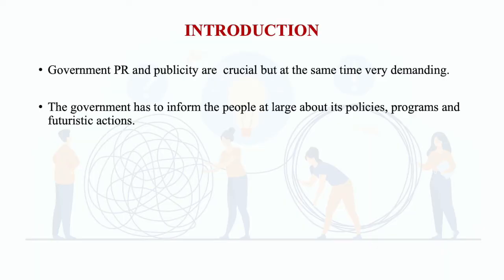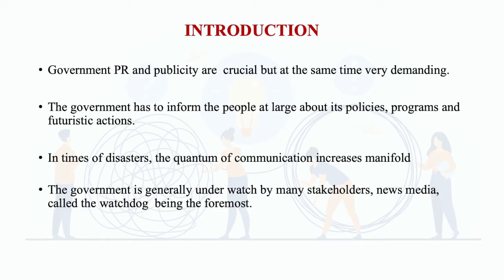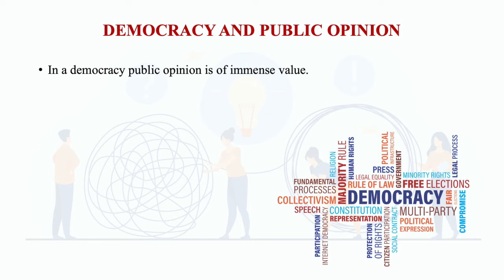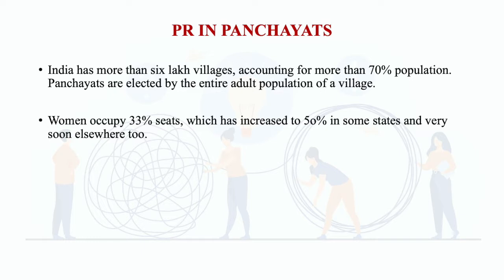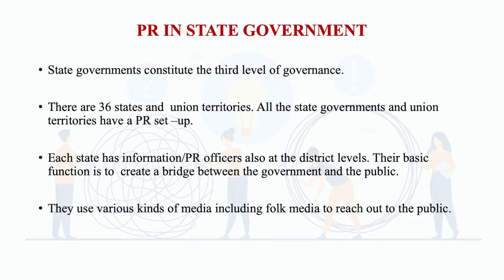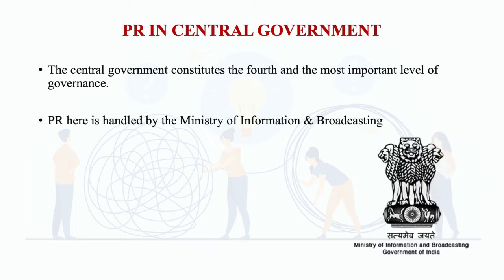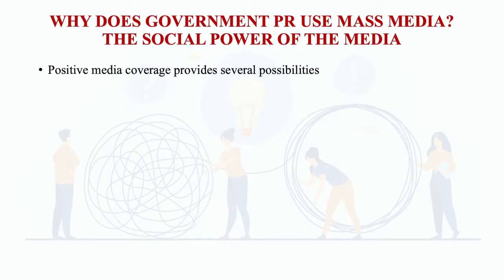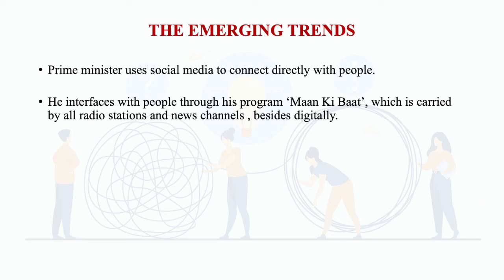Government Relations management